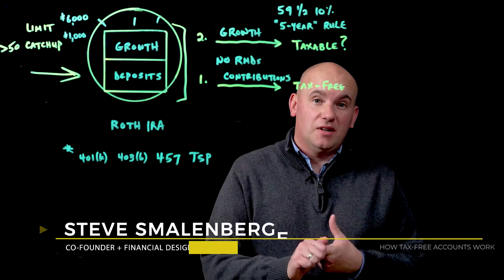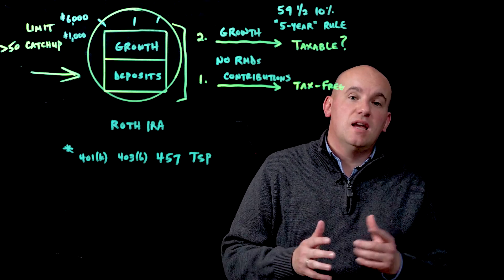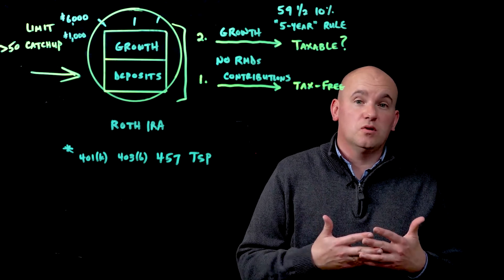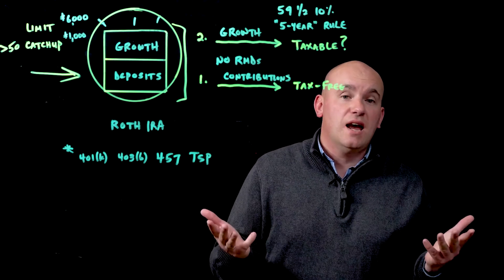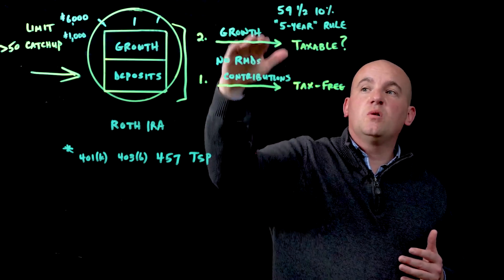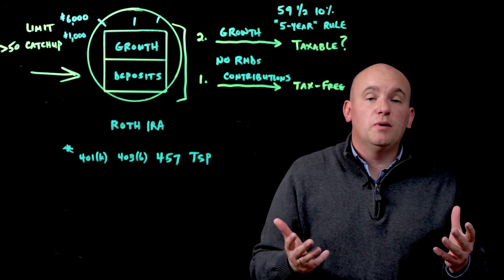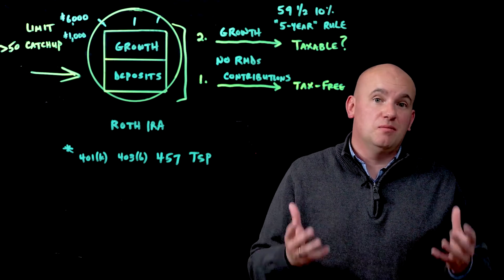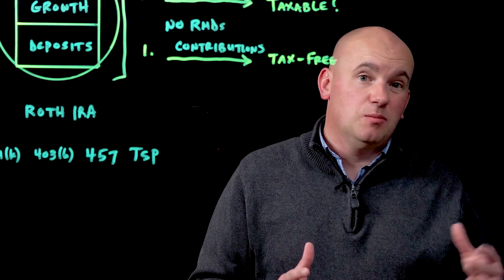How Tax Free Accounts Work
We have talked about taxable accounts, tax deferred accounts, now let's look at the last one tax free accounts.  The registrations or account types that happen in this type think; Roth think after tax, Roth IRAs, Roth 401(k)s, or 403(b)s these are after tax accounts.

Who are these accounts for?

Anyone can open it. There is no age limit, but you need to have earned income. You will need to have a job or be self-employed to be able to put money in.  Because this is retirement focused and because there is a benefit to it, as these grow tax free the government has a limit of how much you can put in.  Annually you can put in $6000 per person. Those individuals over 50 years old can add another thousand dollars so $7000 total .

When the money goes in you are using money that is considered after tax.  This is money out of your checking or savings account.  It's already been taxed in your paycheck so when you put the money in there is no tax benefit.  There is no deduction; it doesn’t reduce your taxable income, but the account then grows. None of this is taxable, so interest, dividends, capital gains, it's all inside this protection.  No tax impact.

When you take it out it could be completely tax free.  When you take money out this is the way it works, first in-first out.  So you are looking at any contributions or any money that is deposited.  Those contributions come out first.  So if you put in $1,000 the next money that you take out is that contribution.  Then when you have exhausted and used up all your contributions then you go to the next level. You start to pull out returns, the growth on the contributions and that is when it could be taxable.

What are the rules for making withdrawals?

Age-  If you are 59 ½ or older, if you are not quite there yet there is going to be a penalty on that growth distribution. There would be the 10% penalty.
Age of account-  If the account has not been open for five years that's another rule that you have to meet.  So if you are over 59 ½ and have met the five year rule then you can take all that distribution tax free and it doesn't show up as a line item on your tax return.

No RMD’s meaning you are not required to take that money out, which is a great thing.  You can let it cook and bake and eventually pull it out in the future.  So while this is a retirement account it doesn't only have to be used for retirement purposes it can be used for other needs.  As long as you are over age 59 ½ and the account has been there for five years.

Like the other two accounts the tax deferred and taxable. The tax free can definitely fit into your financial plan depending on what you have going on.  What are your goals and needs?  As always if you have any questions and wonder how this fits into your situation we would love to walk  you through this and see how it fits into your specific situation we would be more than happy to.